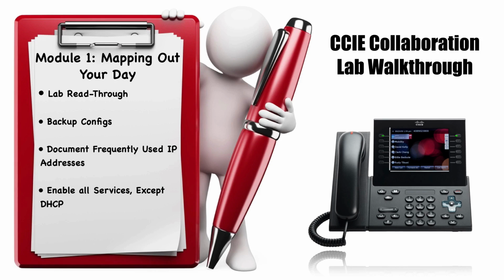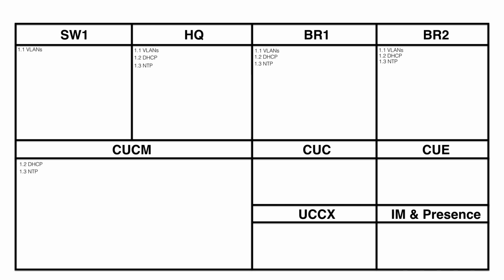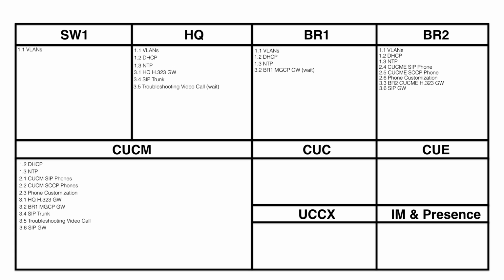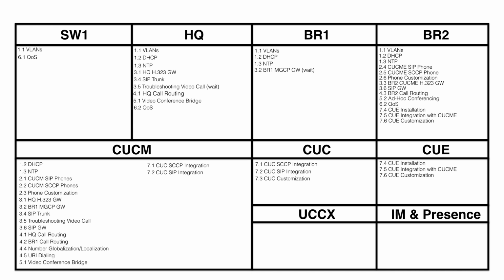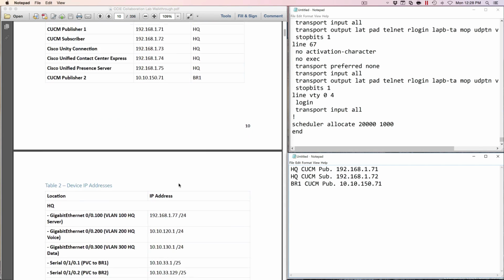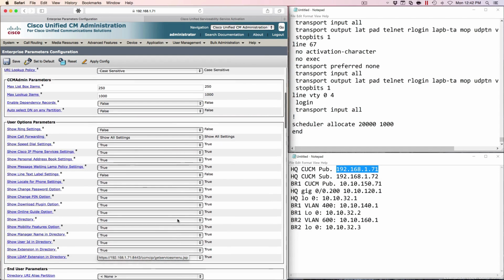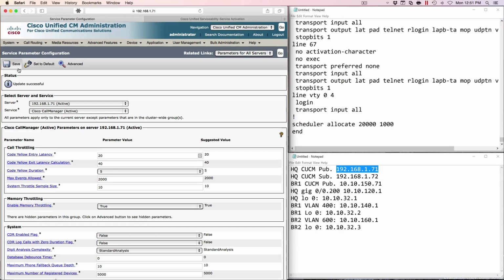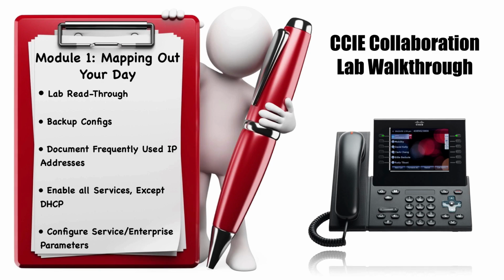Cisco CCIE Collaboration Lab - The First 20 Minutes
Click Link Above to Receive more free CCIE Collaboration training videos.

In this video you'll learn Kevin’s strategy for how to begin your CCIE Collaboration Lab. It begins with about 15 minutes of planning and organizing your tasks for the day, followed by about 5 minutes to create some basic text documents with commonly used IP address and to set some service/enterprise parameters.

Cisco’s CCIE Collaboration Lab is for many people the most difficult thing they’ll tackle in their professional career. So, you need a solid strategy to effectively prepare for the lab.

Or, if you’re not yet at the CCIE level, and are currently preparing for your CCNA Collaboration or your CCNP Collaboration certification, check out the following video for a look at the 6 key Cisco Collaboration systems you’ve gotta know for your studies: